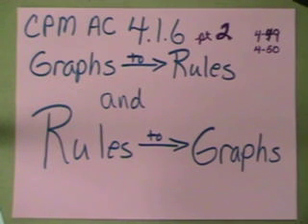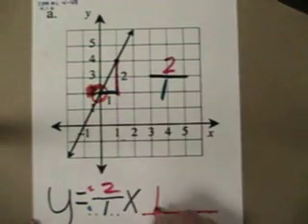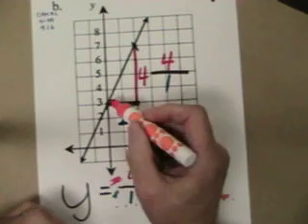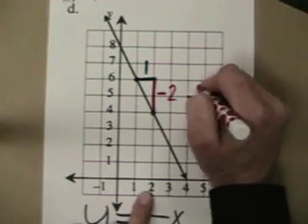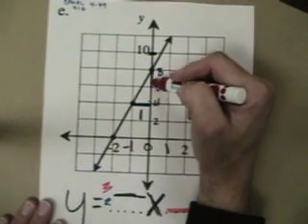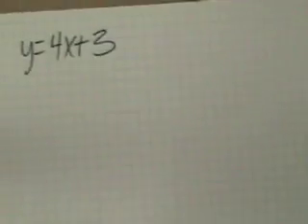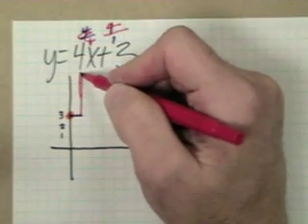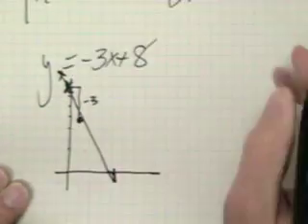AC 4.1.6 pt 2 Graphs to Rules / Rules to Graphs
Video shows how to take a linear graph and write a rule {equation}. It then show the reverse process of makeing a graph directly from a rule.